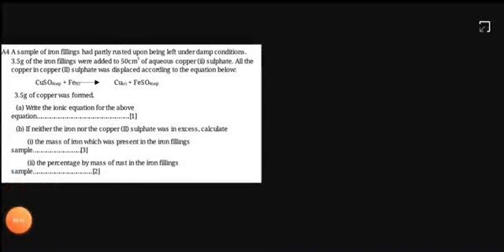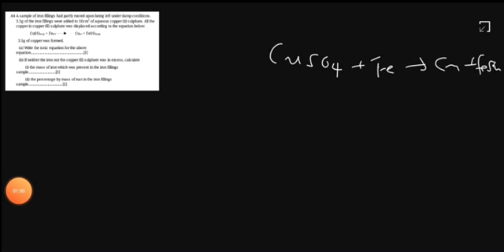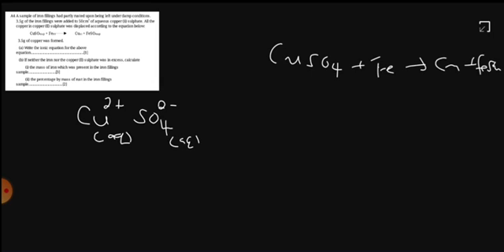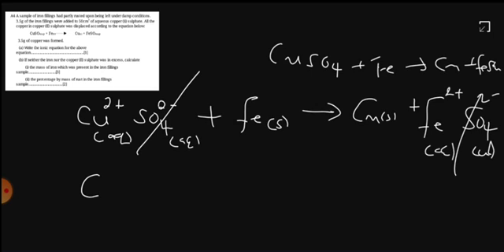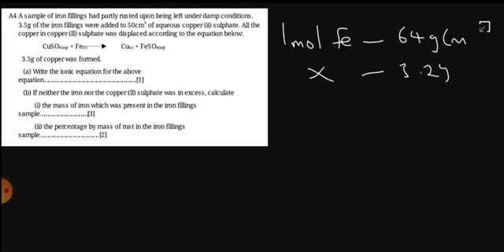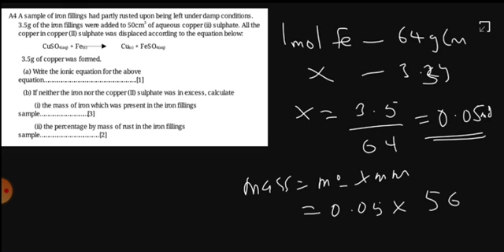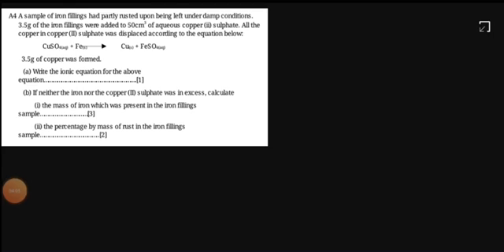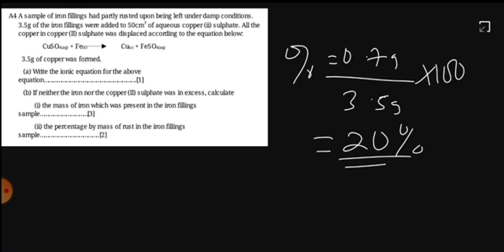Stoichiometry and the mole concept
Calculating moles
Calculating mass
Calculating %by mass